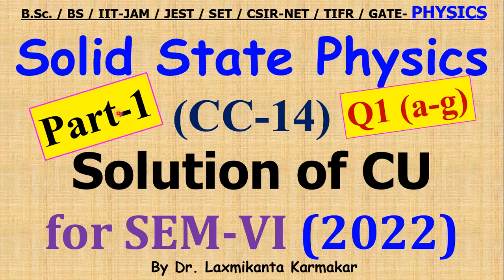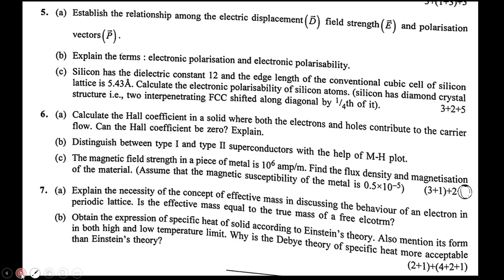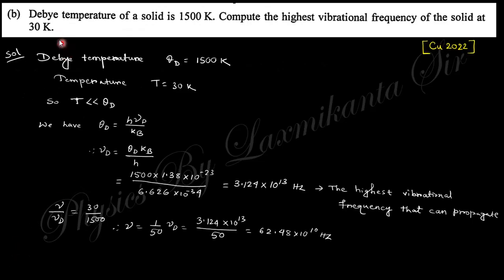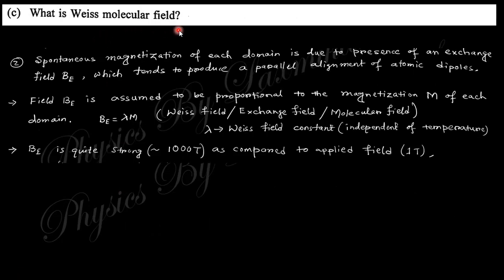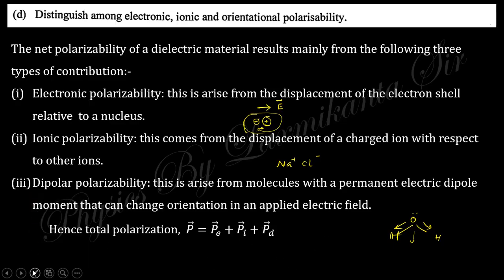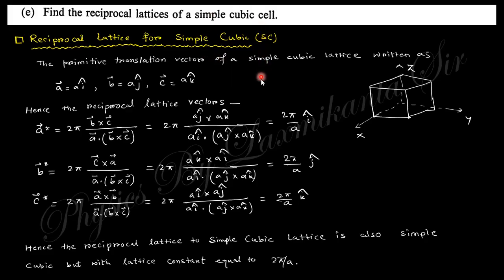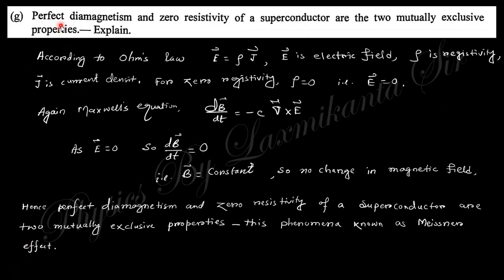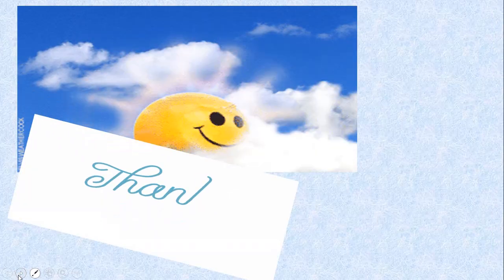2022-CU-SEM-VI=CC 14_Solid State Physics_Part-1(Q.1 a-g) Previous Year BSc Physics (H) by LK